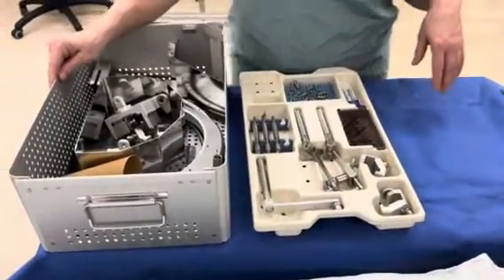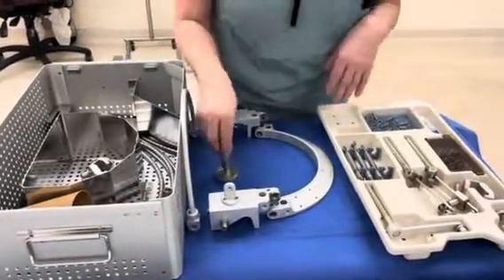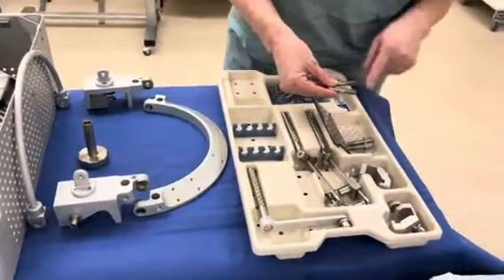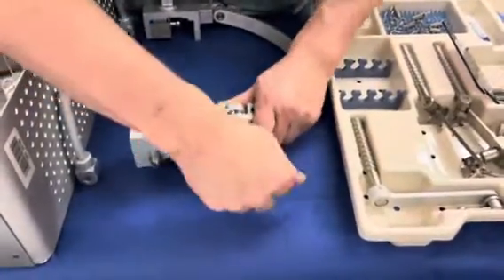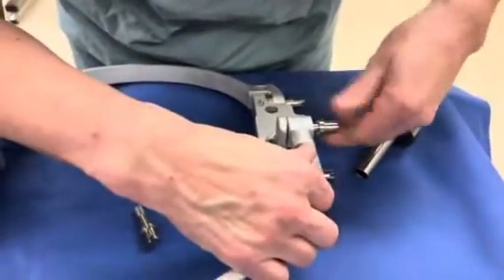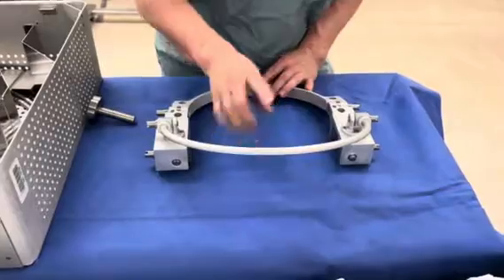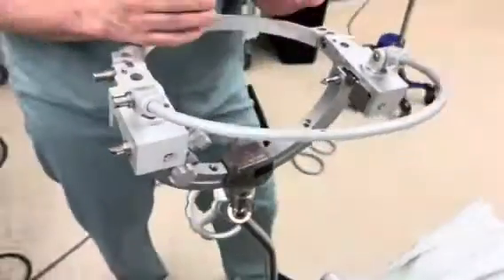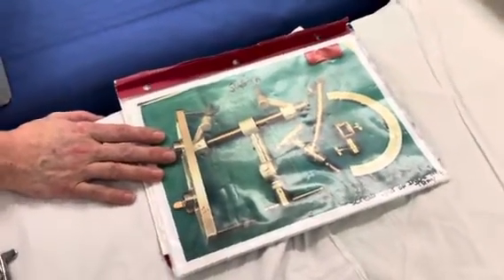Sugita Headframe and retractor for Neuro Surgery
How to pre assemble the Sugita Headframe and retractor for Neuro surgery. Mizuho Sugita retractor is sterile and Headframe component for your OR bed is unsterile.